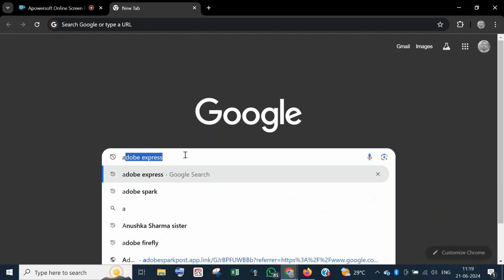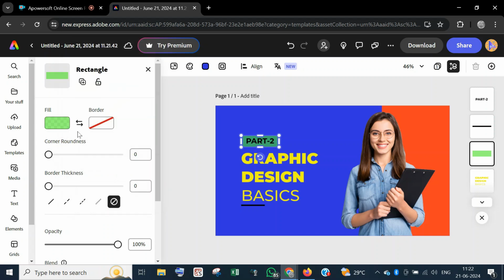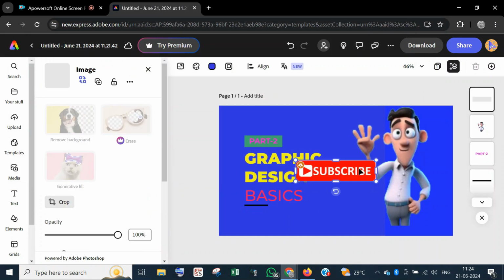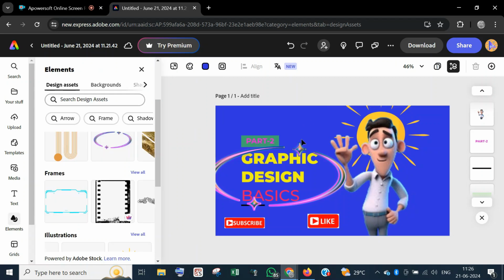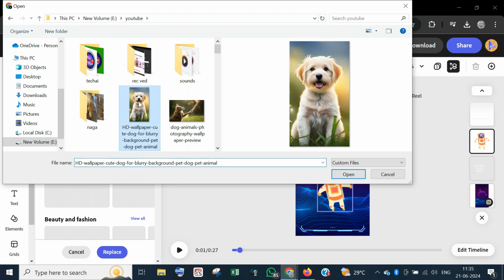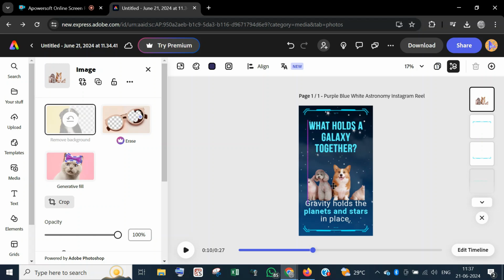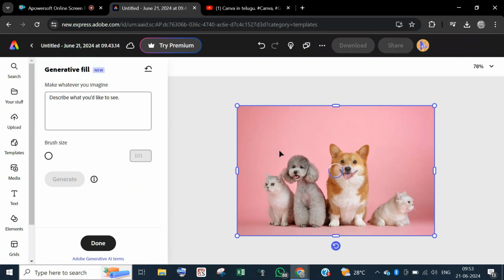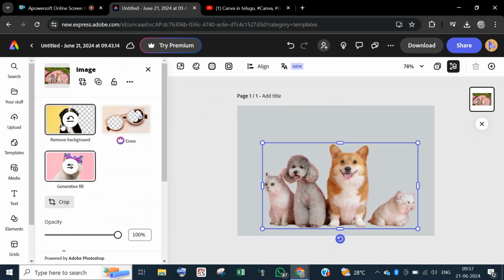Adobe Express Tutorial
Introduction
Welcome to the Adobe Express Tutorial for Beginners! This tutorial is designed to help you get started with Adobe Express, a powerful and user-friendly graphic design tool. Whether you are looking to create stunning social media posts, eye-catching flyers, or professional-looking presentations, Adobe Express has the features you need to bring your ideas to life.
In this tutorial, you'll learn the basics of Adobe Express, including how to navigate the interface, use essential tools, and create your first project. We'll cover:
how to  create insta reels
how to edit you images by using AI enabled feature Generative fill and Remove Background.
In this tutorial, you'll learn:
0:00  singing to adobe express
0:20  How to navigate the Adobe Express interface and  tools
0:30  How to edit Youtube thumbnails
5:05  How to create instagram reels
7:33 How to edit your images